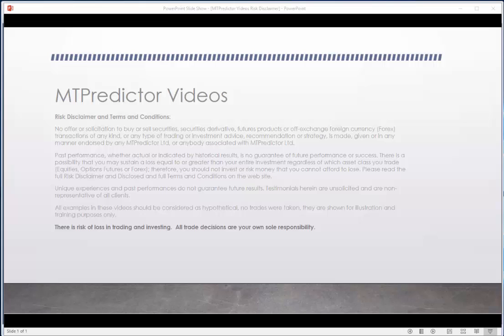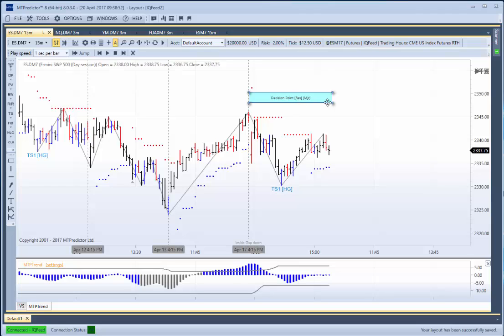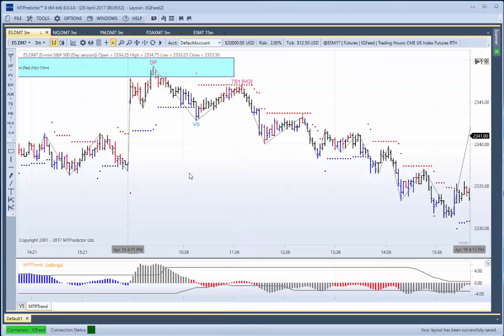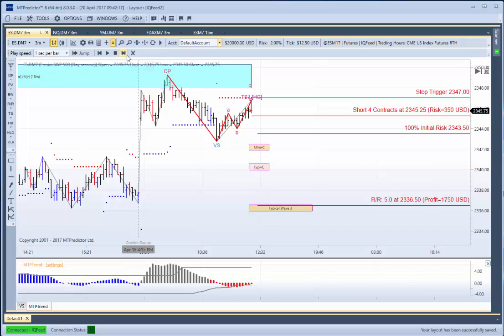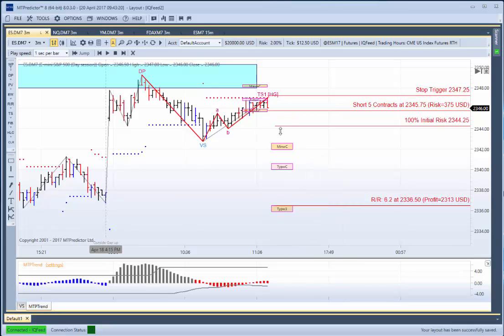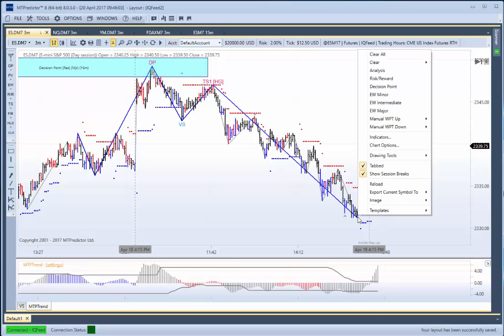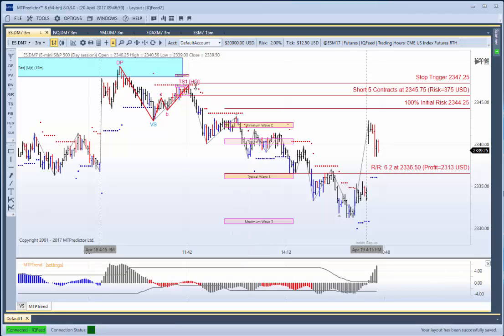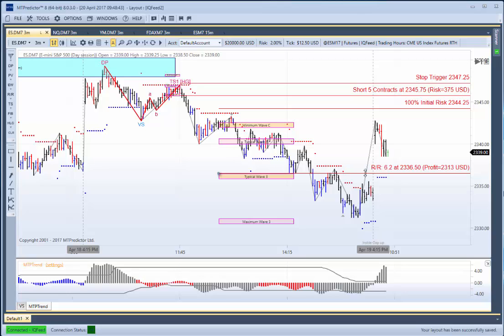MTPredictor The Holy Grail setup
In today’s MTPredictor video I would like to take a look at the MTPredictor Holy Gail trade setup: As you can see form the video, there was a great example that unfolded on the 3min ES yesterday, Apr 19. Also note how the high of the Day came in at Larger Degree (15min) DP resistance as well.